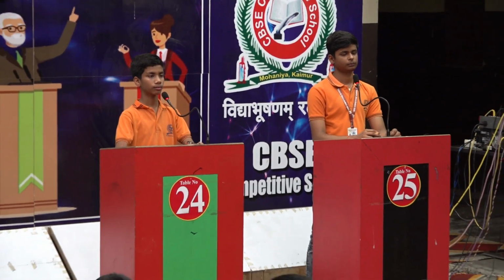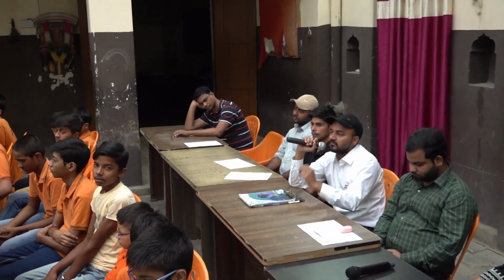Class X, Physics Debate,26/03/2023